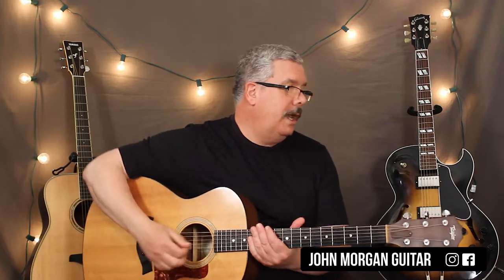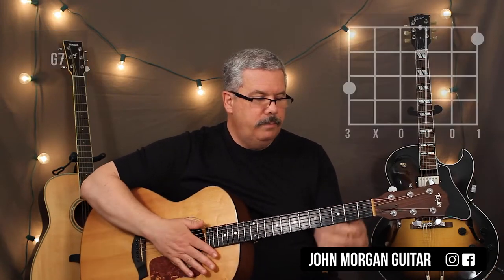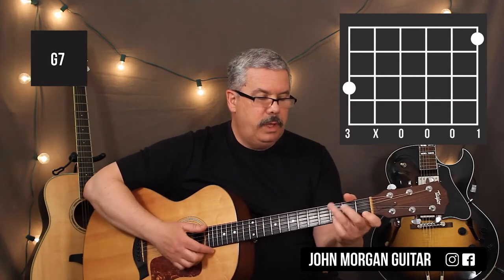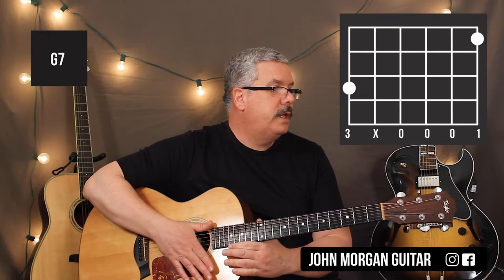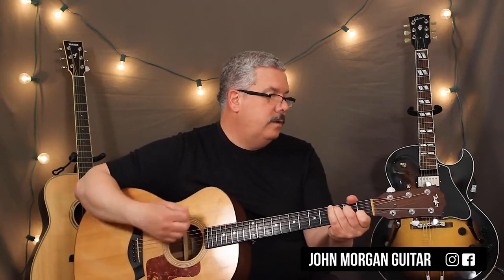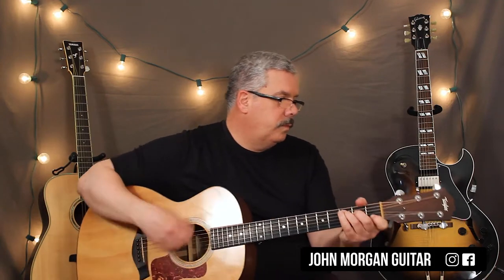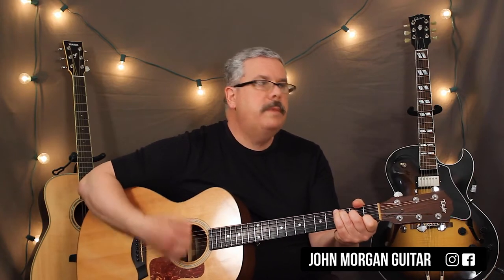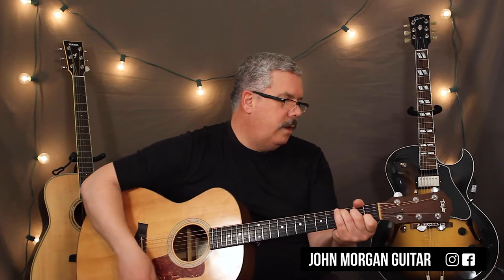Kid Favorites: "Skip To My Lou" (Guitar)